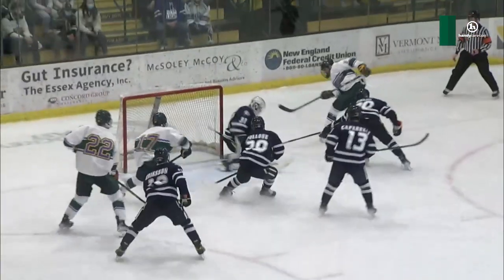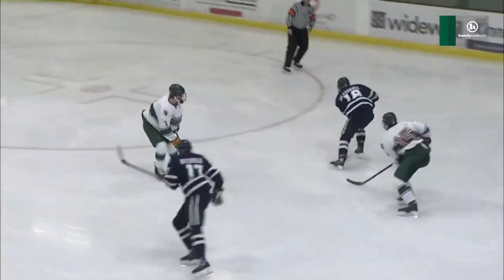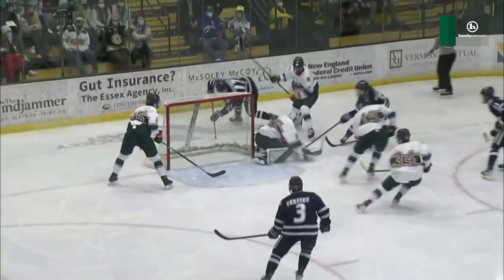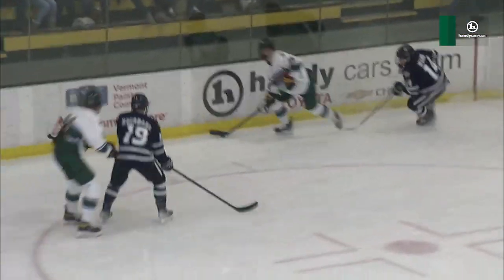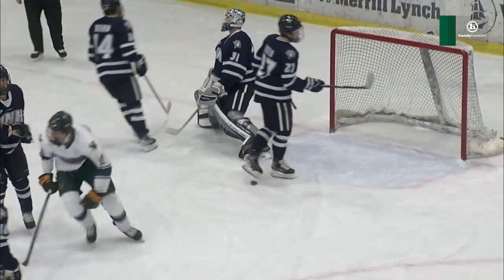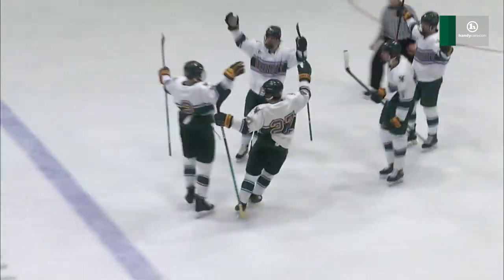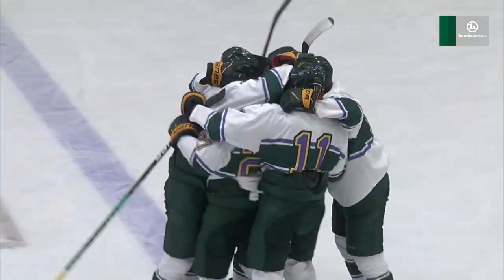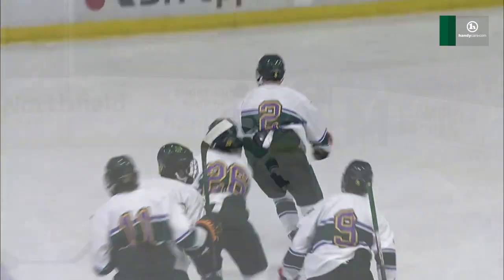Men's Hockey: Vermont vs. New Hampshire (2/11/22)